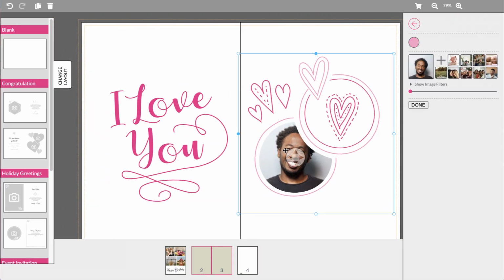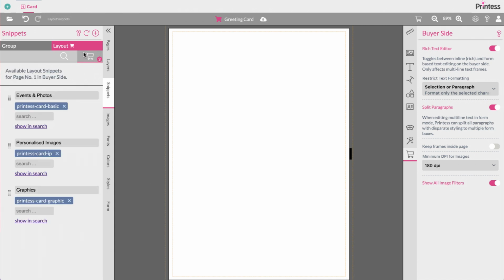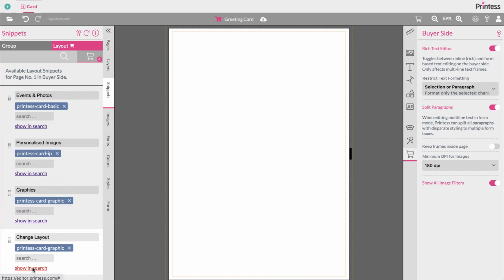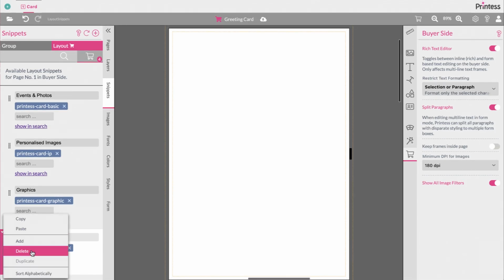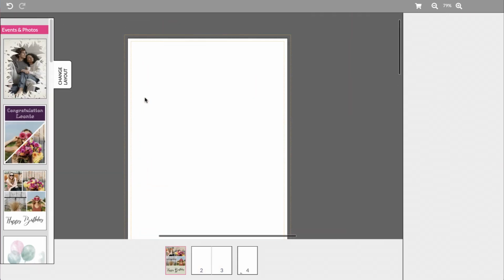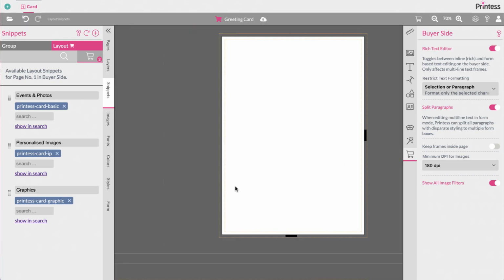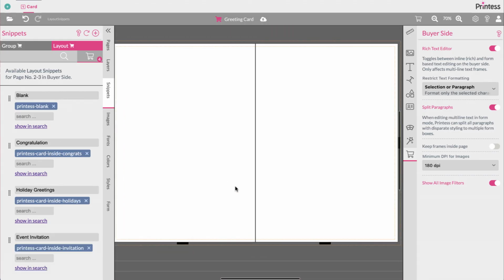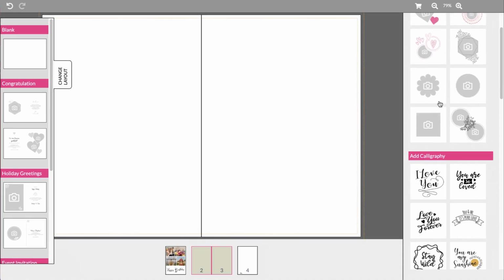Printess: Making of greeting cards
In this video we can learn how layout-snippets and group-snippets provide immense flexibility to templates.